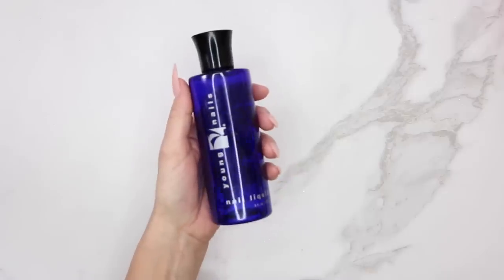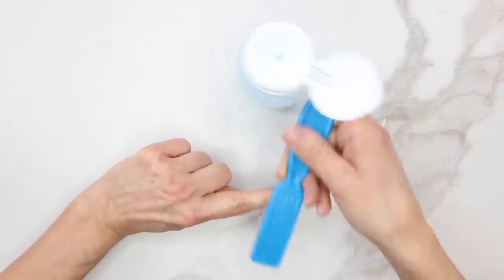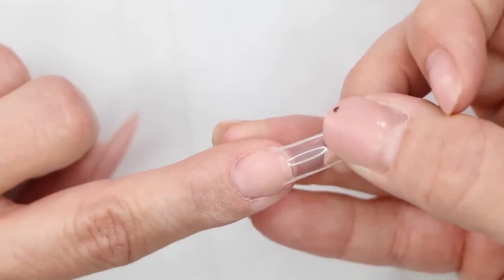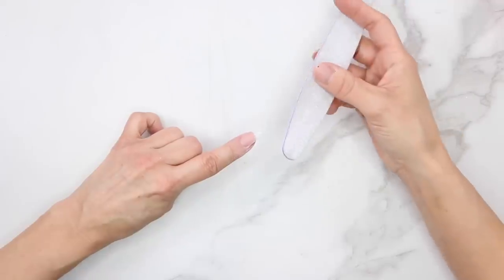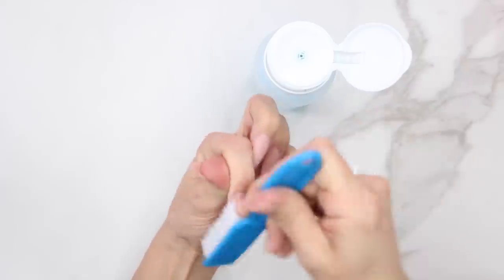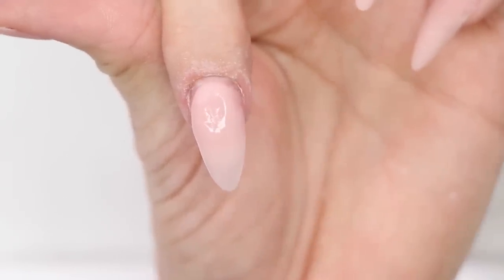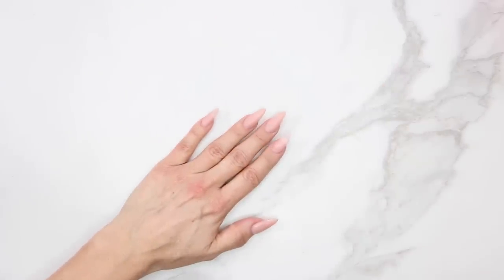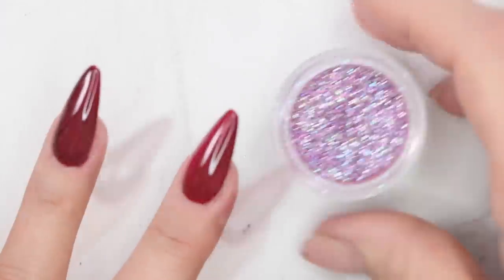How Much - Tips with Acrylic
Tips plus Acrylic Nails with an added custom glitter mix that gives the perfect New Years Nails. How Much is that set? Tracey takes you through the demo of how create this amazing look PLUS how much you should be charging.